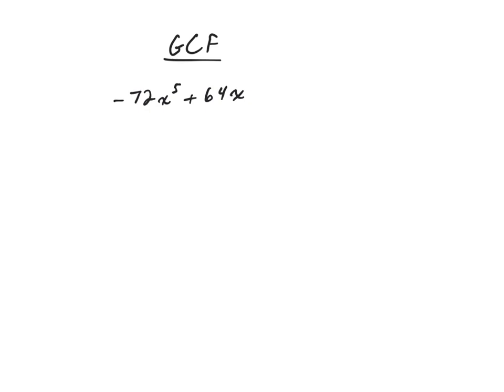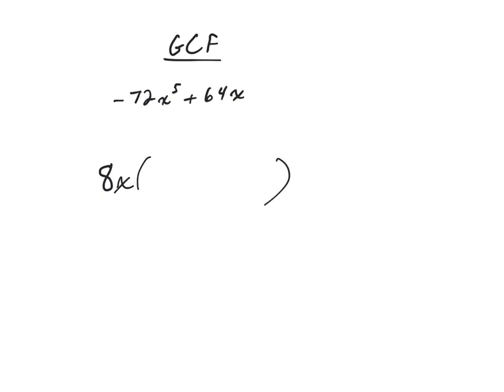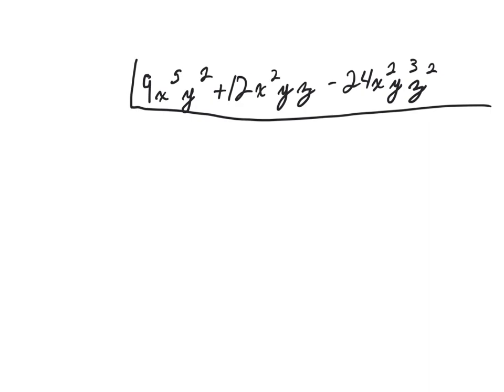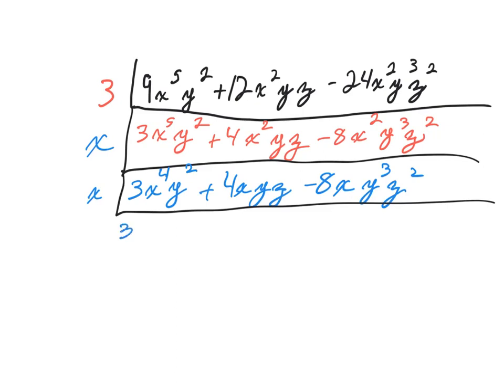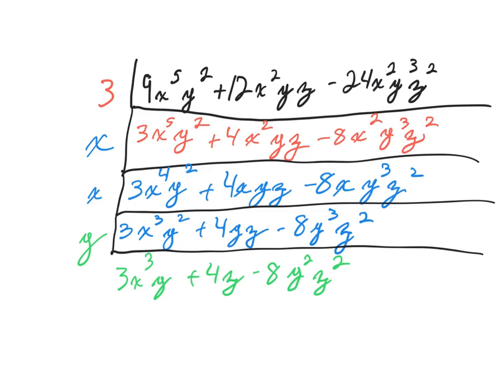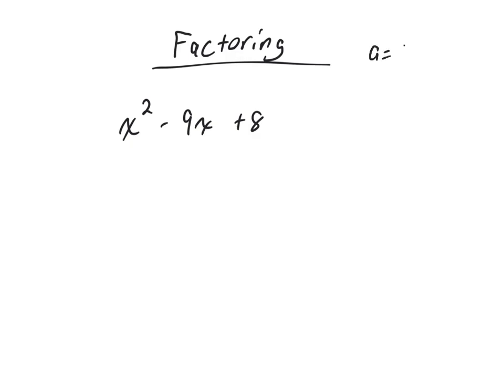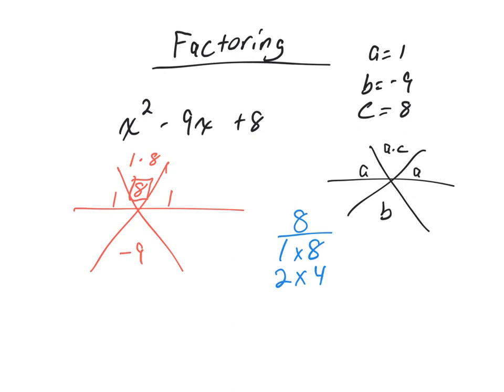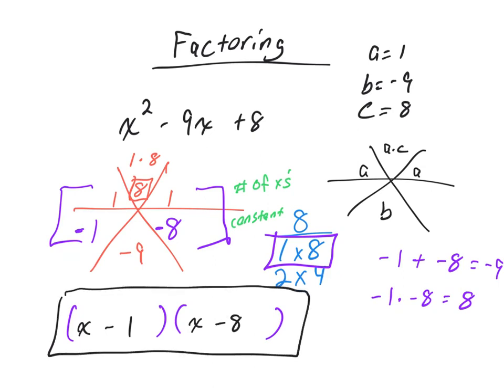GCF and Factoring a=1 Review